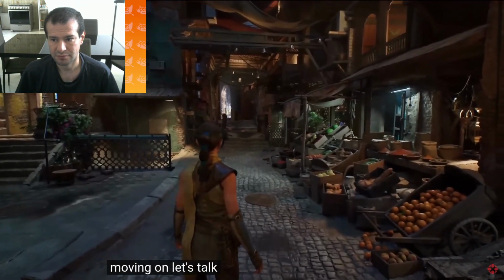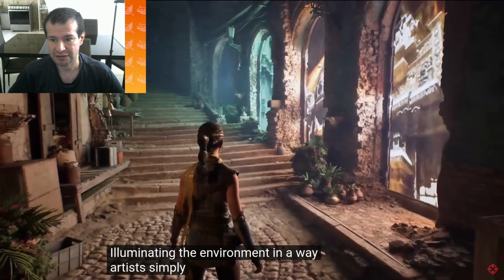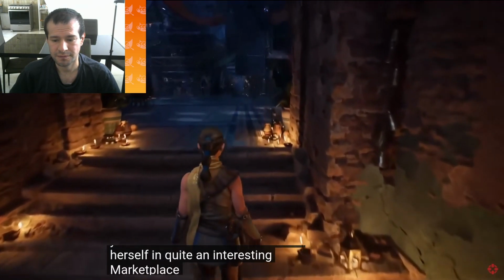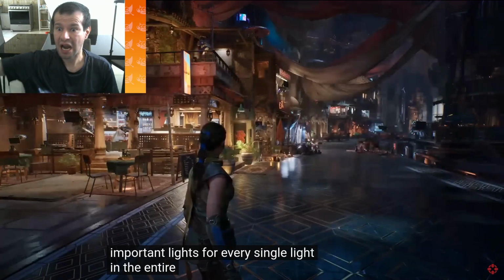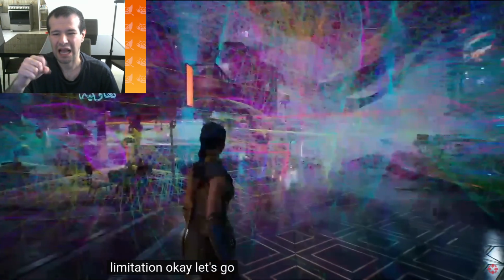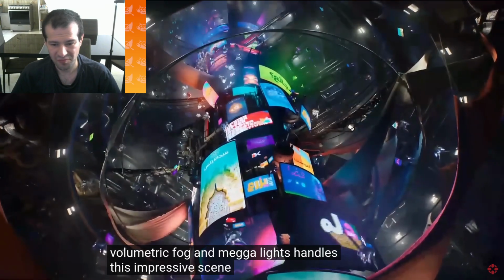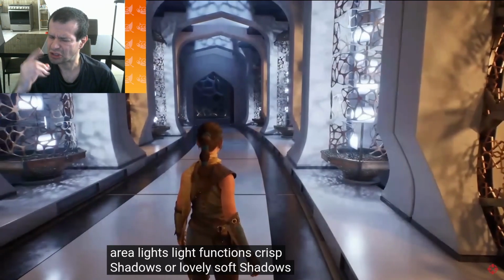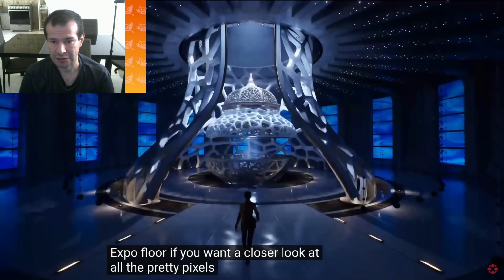New Unreal Engine 5.5 Megalights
Amazing!! Look 3D "real" fantastic!!
Unreal Engine 5.5 Megalights